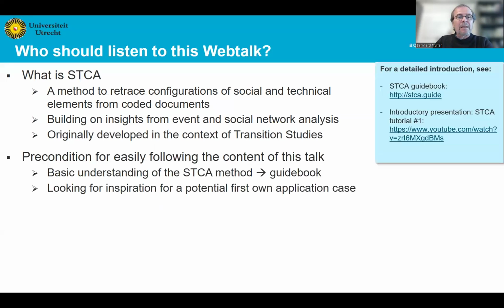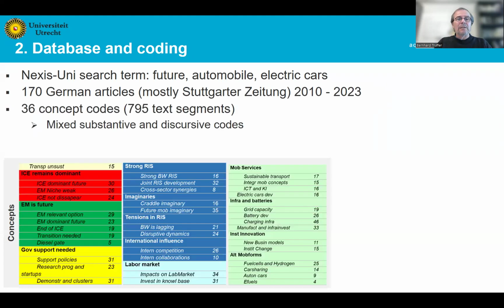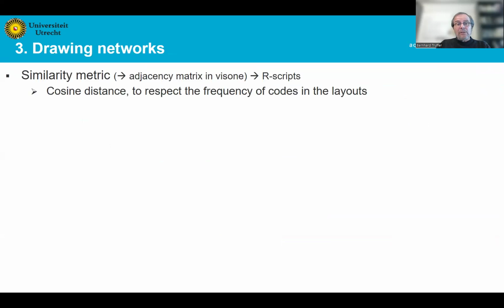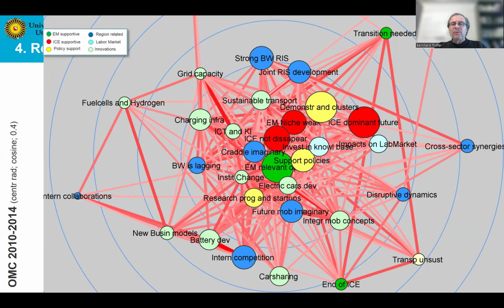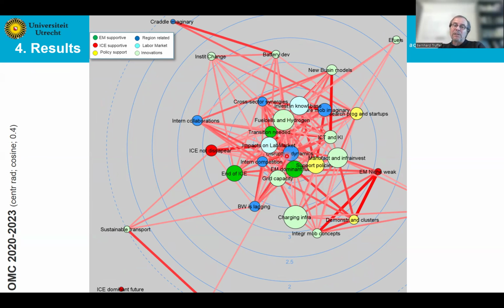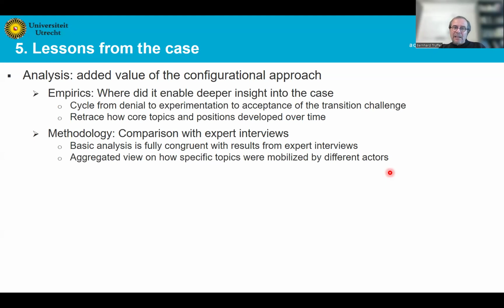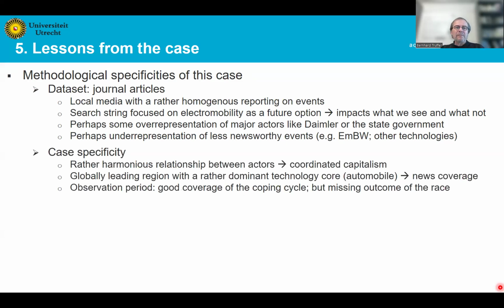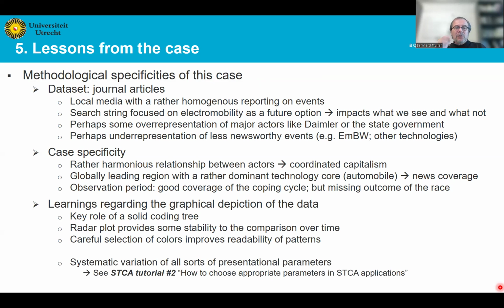STCA showcase: Transition in a leading region of the global car industry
STCA application showcase. In this video, Bernhard Truffer presents the STCA method and how it was used to analyse a transition in a leading region of the global car industry. Baden-Württemberg was exposed to a radical transformation of their technological foundation, namely the shift from the internal combustion enginge to the electric drive train during 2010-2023.